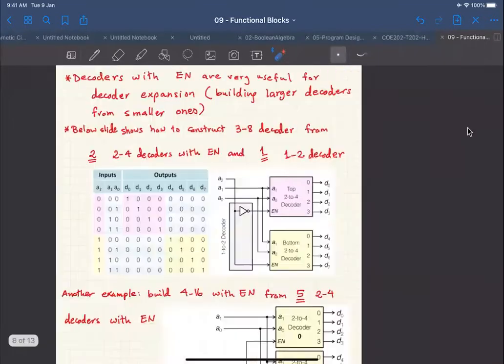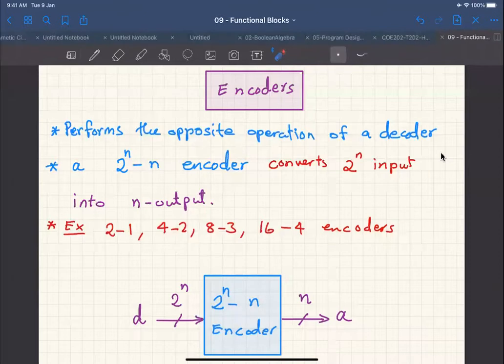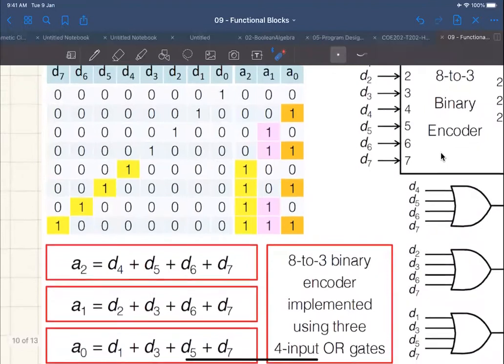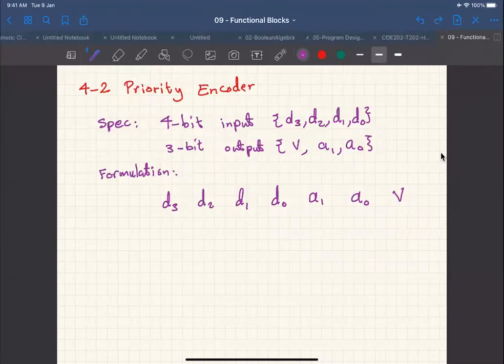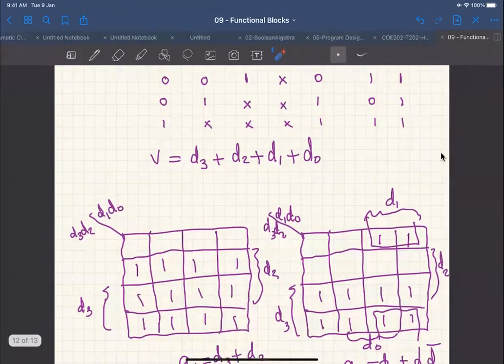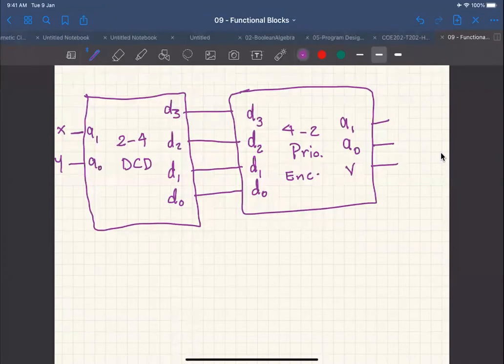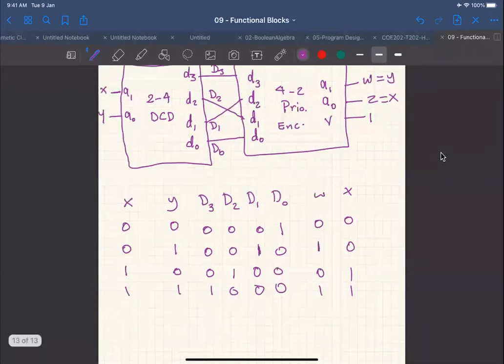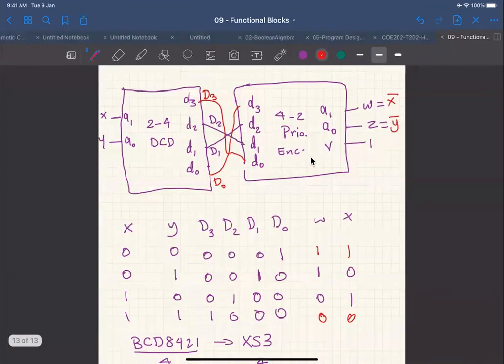Lecture 25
Review of Decoders. Encoders. Encoder Implementation. Encoders Limitations. Priority Encoders and Their Implementation. Design Examples with Decoders and Encoders (Includes BCD to XS3 Converter).